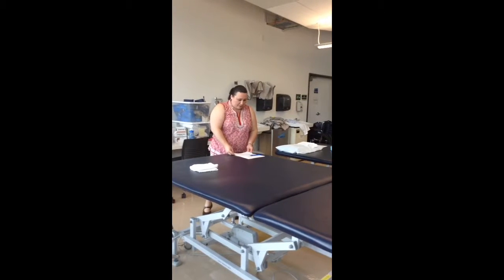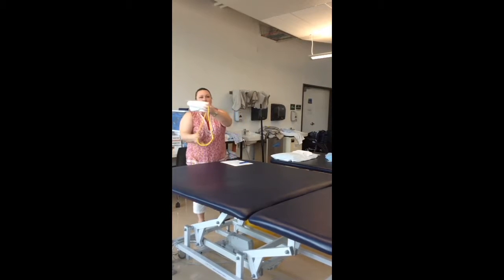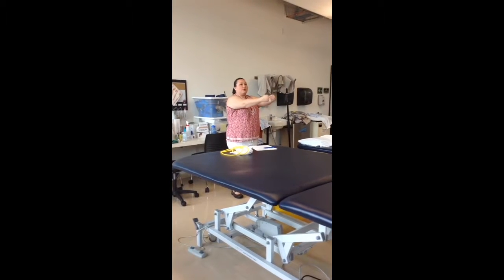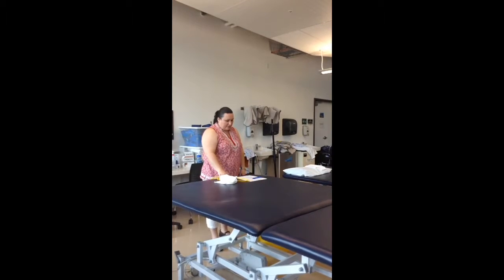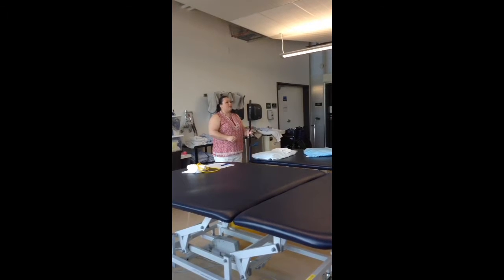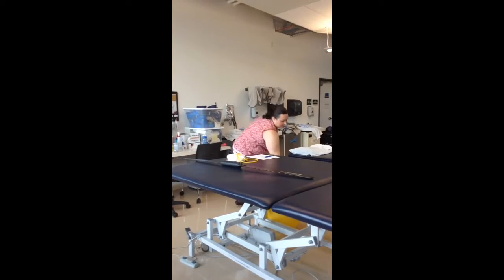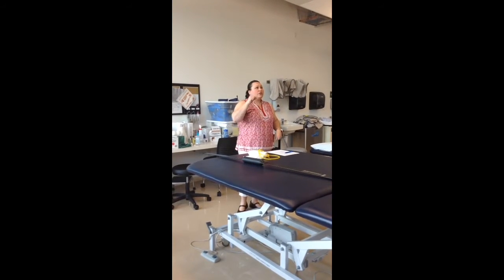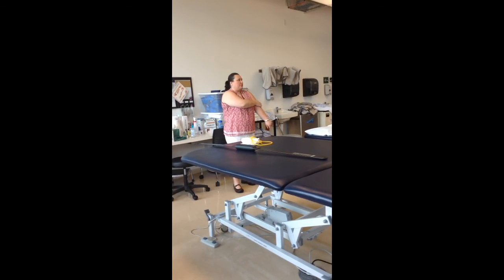PTA 133L Shoulder TherEx Strengthening Intermediate & Adv